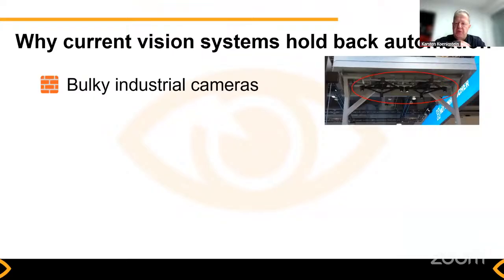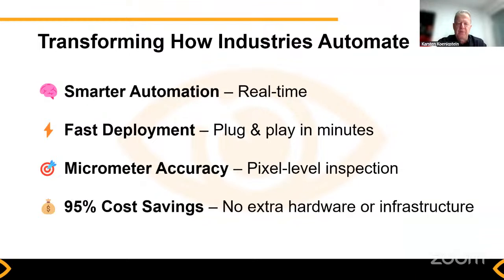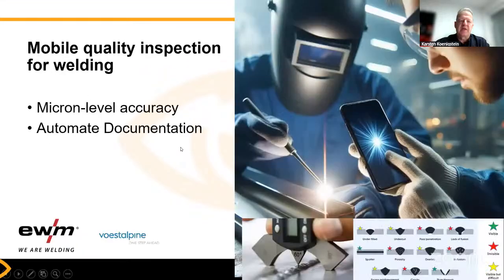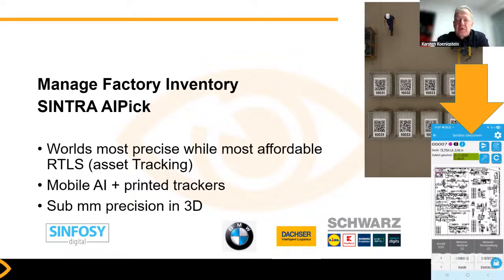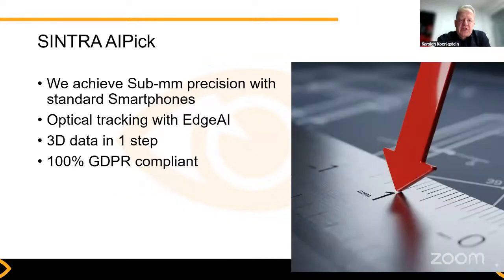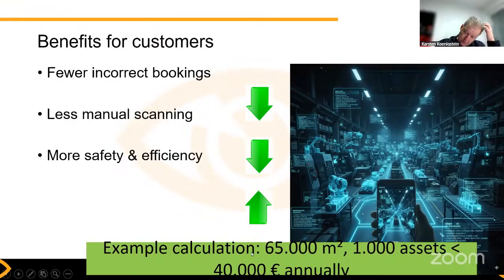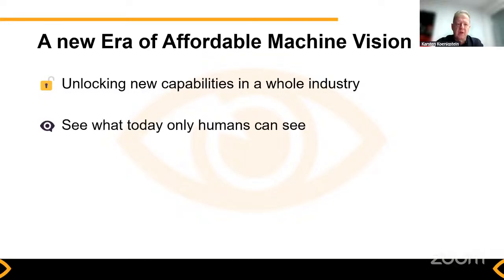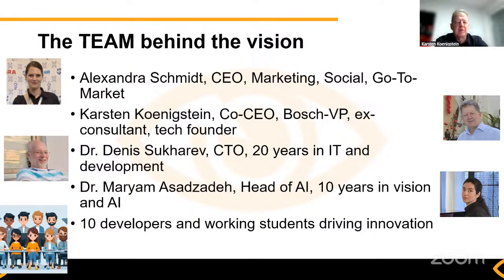WeeklyWed : Edge AI Mobile Vision: Sudha Jamthe with Dr. Karsten Konigstein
Come learn innovation using Mobile Vision and Edge AI.

Weeklywed is hosted at Sudha Jamthe's learner community Business School of AI